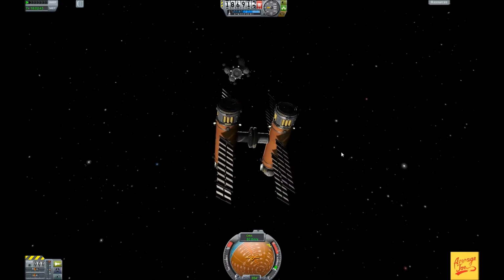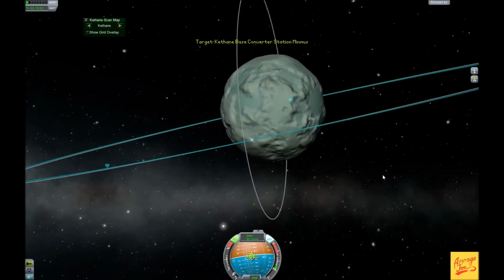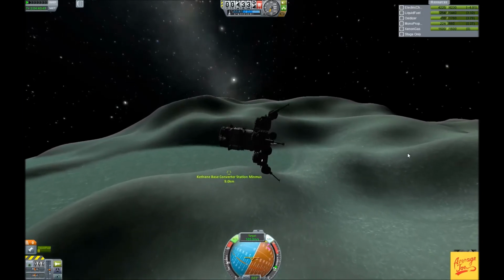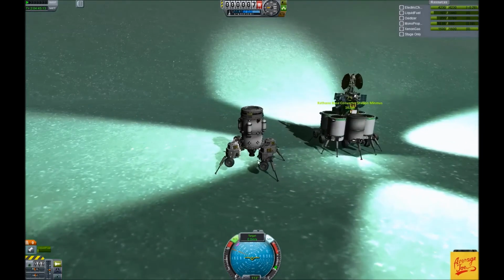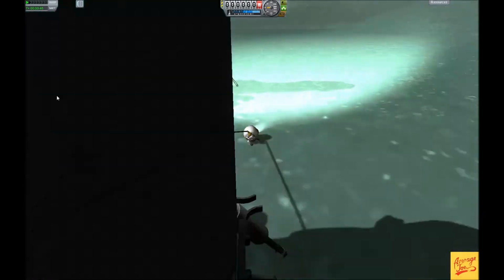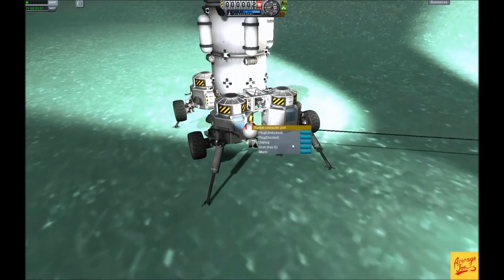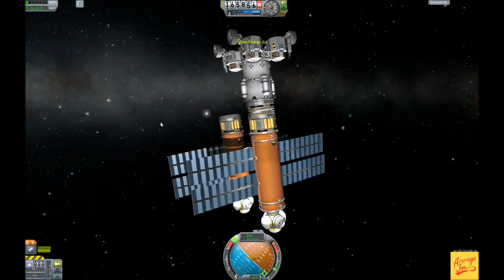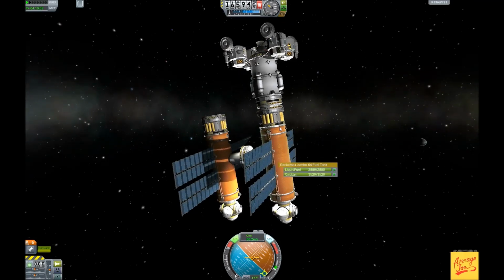KSP - Mining Kethane on Minmus